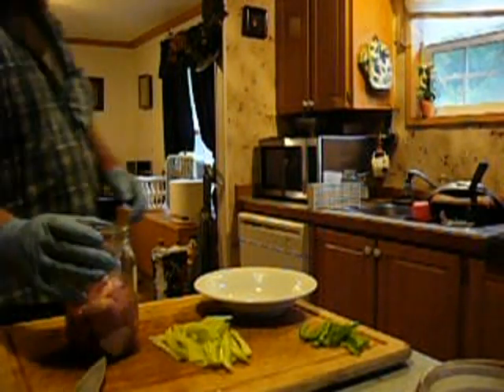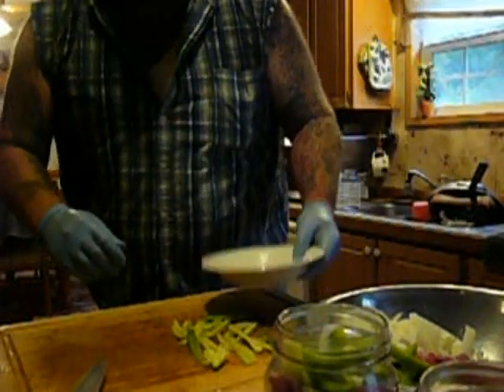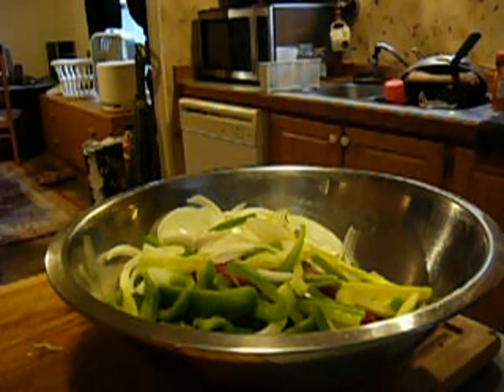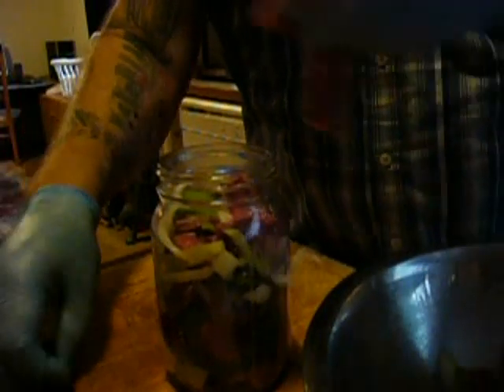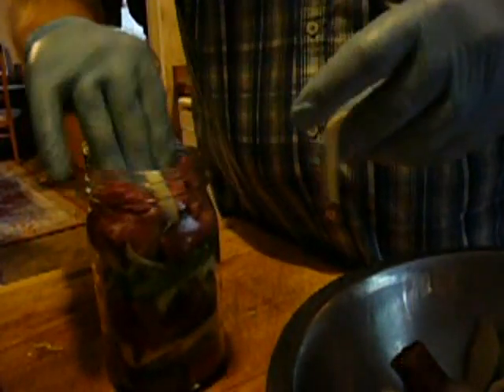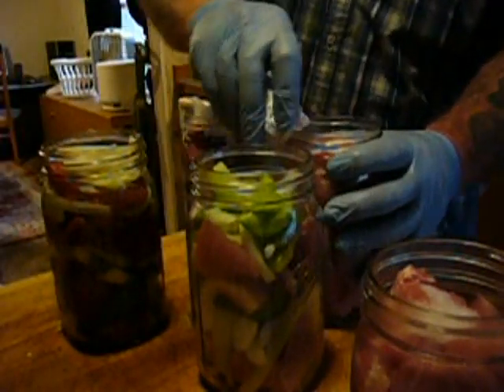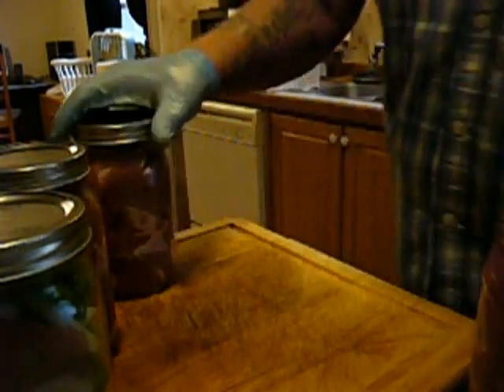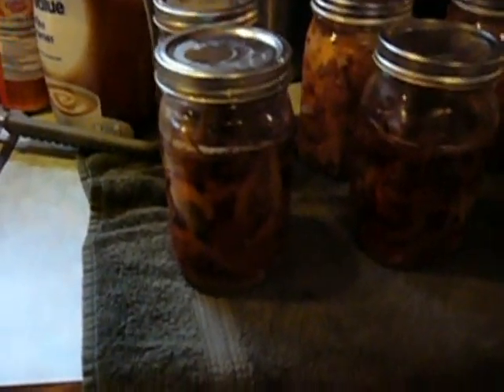Canning - Using what I have.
Canning does not have to be a boring chore.  Just use your imagination, and can what you like.
J